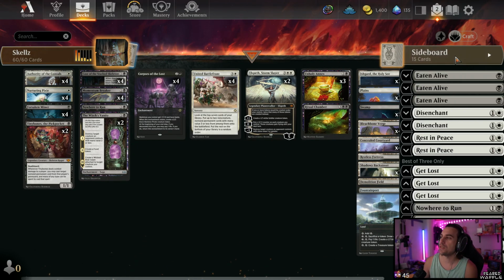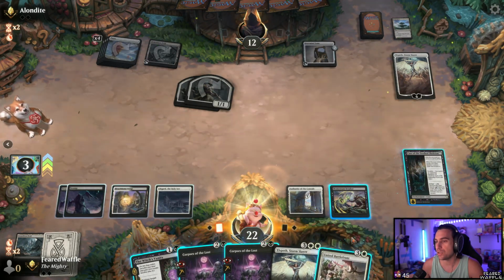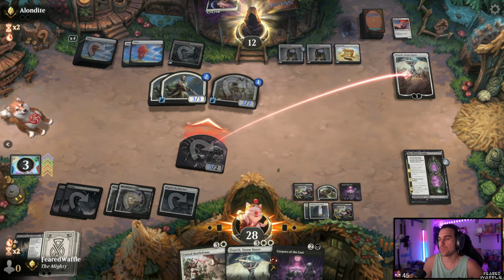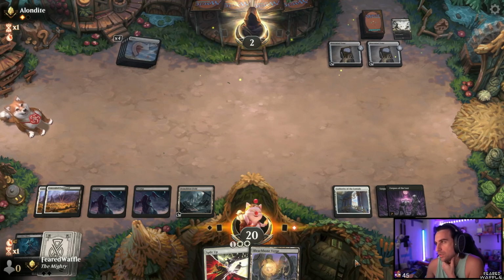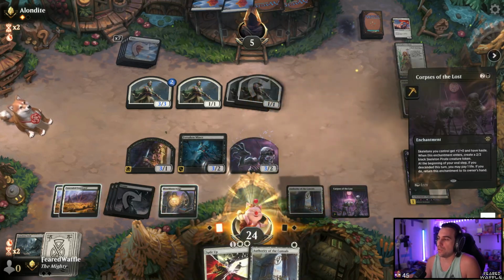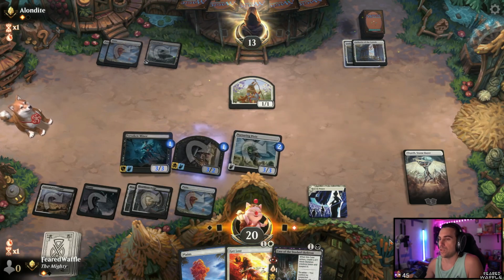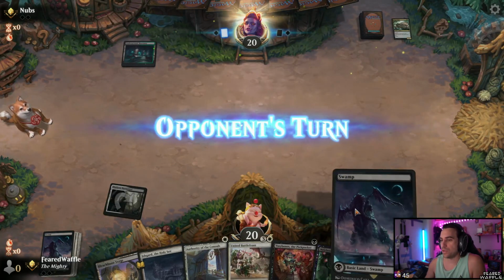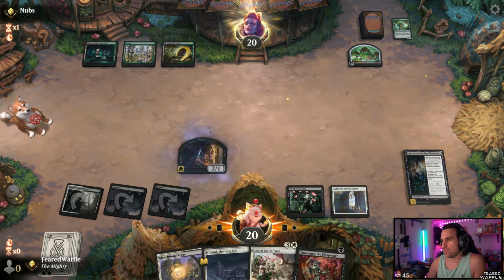MTG Arena Ranked Aug 25 Ep 2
Magic Arena content is here! come along our journey into this game and have some fun checking out the content!

ALSO NOW LIVE ON YOUTUBE AS WELL***